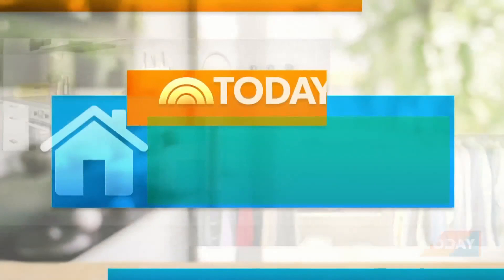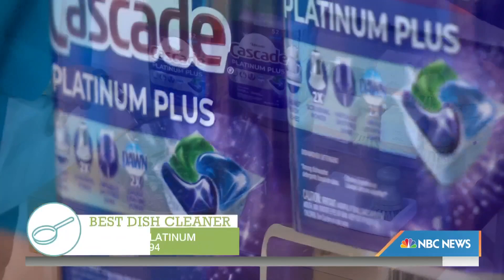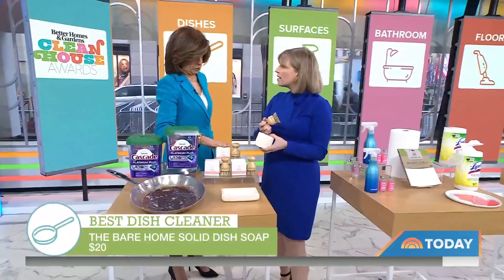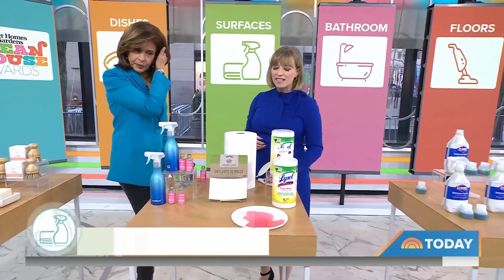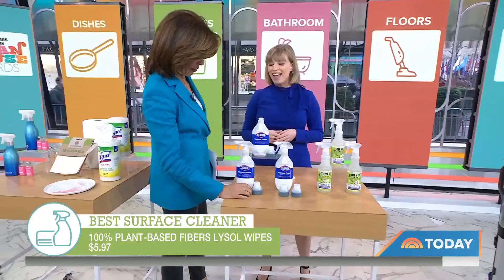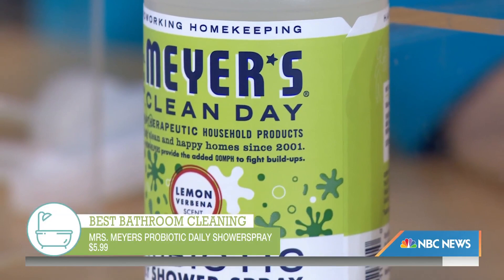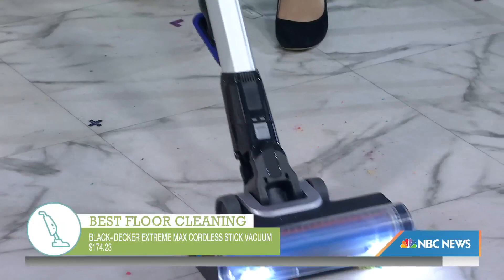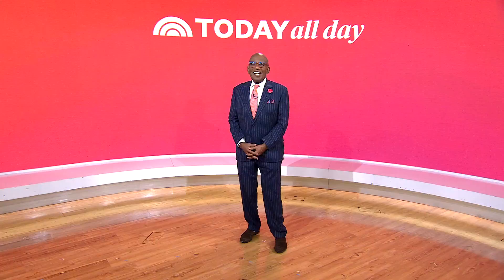Shop these award-winning products for cleaning your home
Just in time for spring cleaning, Better Homes & Gardens is revealing their Clean House award winners that will help you get the job done. Amy Panos spotlights a few of the winners.